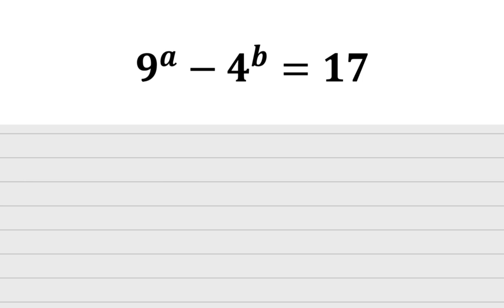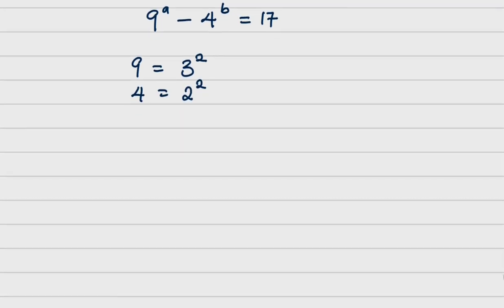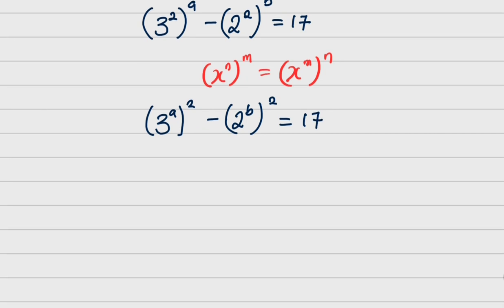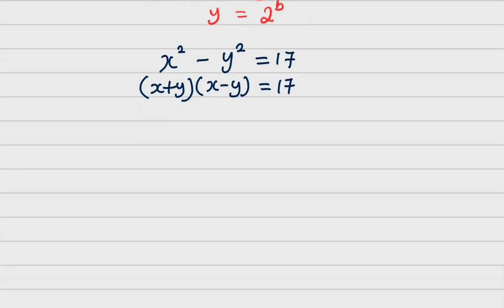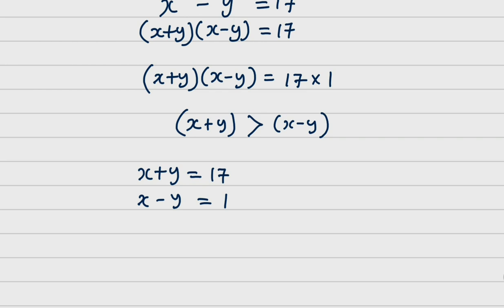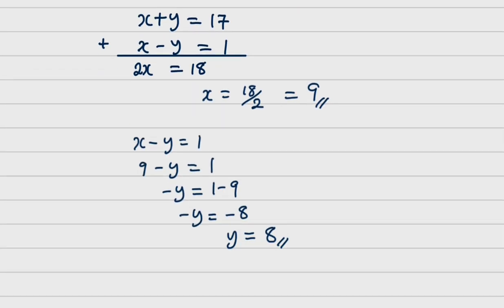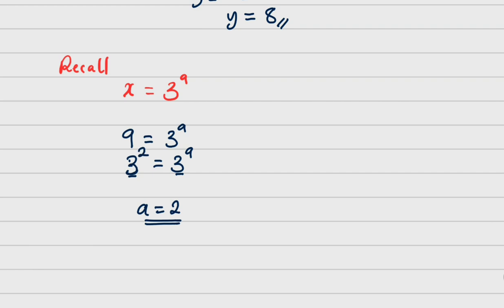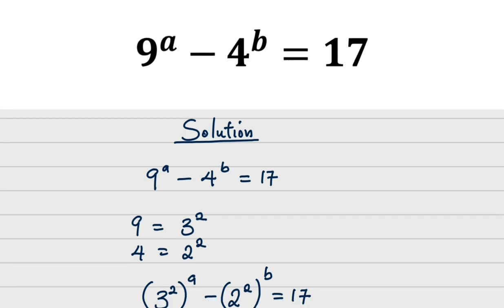German math Olympiad. A solution to an Olympiad math problem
This is really an interesting video showing how simple tricks could be used to solve Olympiad problems on exponential indices.